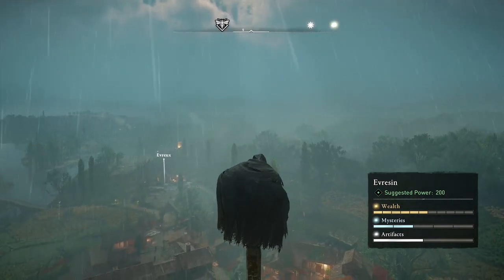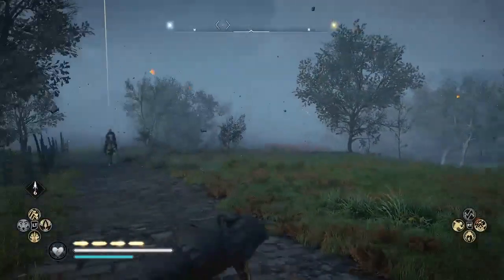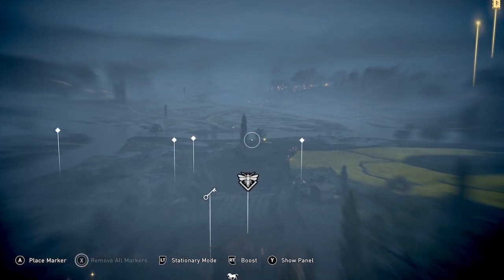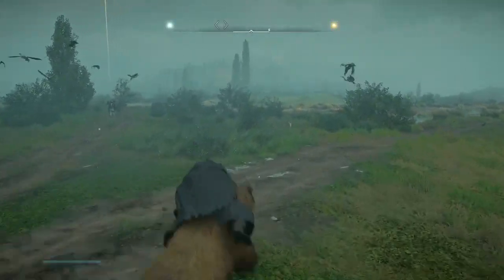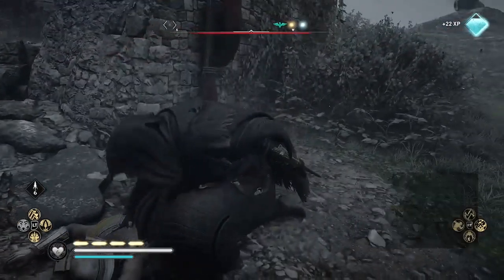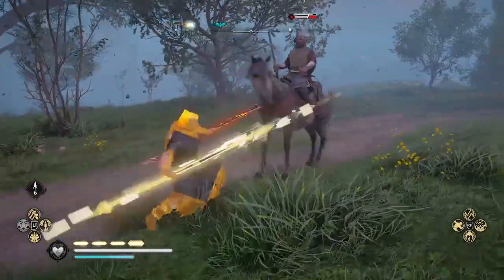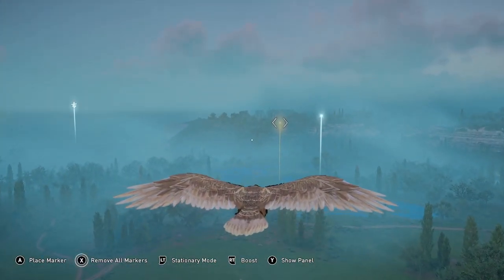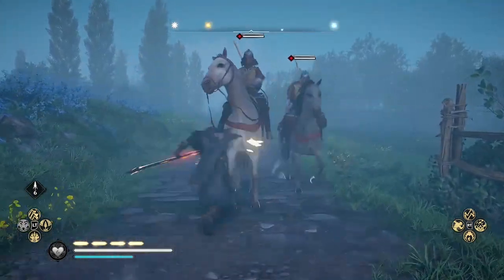New TUNGSTEN GLITCH! Infinite Tungsten Farm plus Titanium | AC Valhalla Siege of Paris DLC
Francia TUNGSTEN EXPLOIT in Siege of the Paris DLC. How to make tungsten ingot RESPAWN so you can collect unlimited tungsten to upgrade weapons & armor. ENGLAND: see 30 Second Tungsten Farm video Based on tungsten ingot farm that I discovered and premier on this channel on January 10, original Tungsten farm Hamptunscire video Eivor is wearing Reaper armor